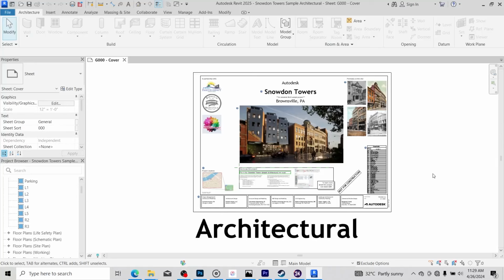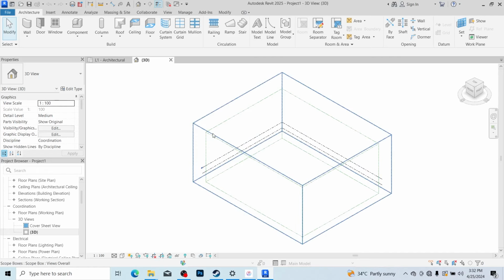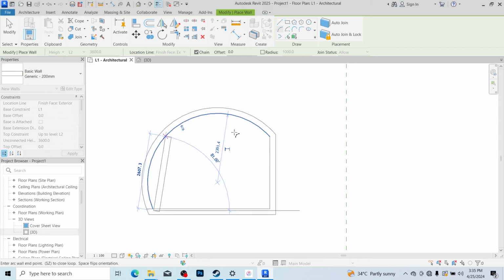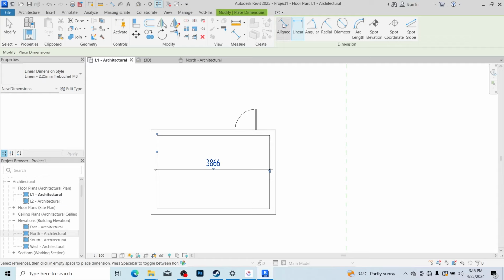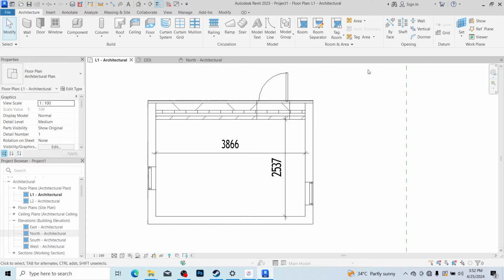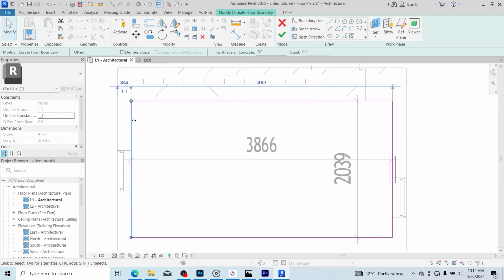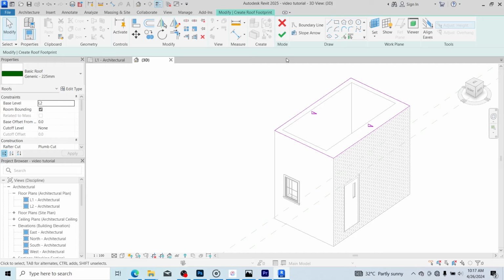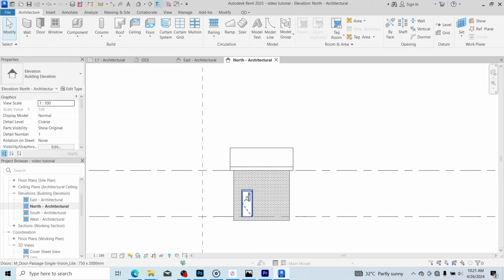Revit 2025 - Complete Tutorial for Beginners - Learn Revit in 23 minutes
In this short tutorial video you will learn to start using Autodesk Revit.

 It's a quick project from the first brick in your building to the roof.

This video is for anyone using the software for the first time.

Welcome to Revit 2025.

Channel Tags
Architecture Render
NagashArchitecture
twinmotion2023
architecture design
architectural visualization
cinematic design
architecture animation
architecture Nigeria
Autodesk Revit